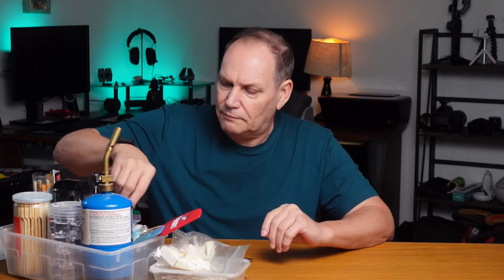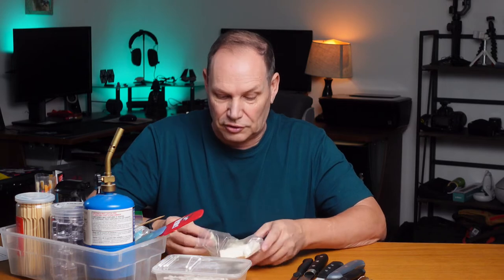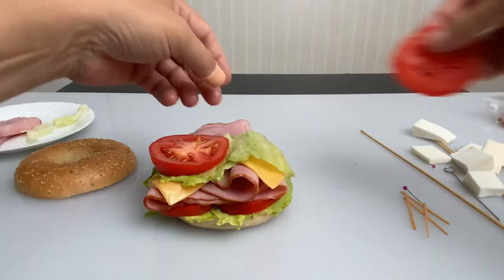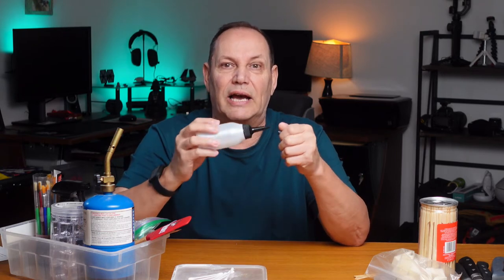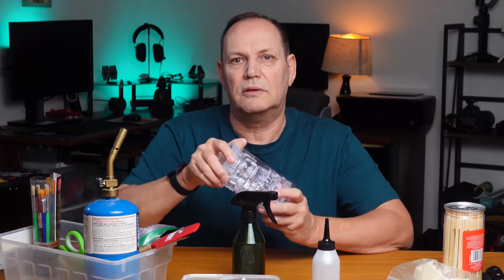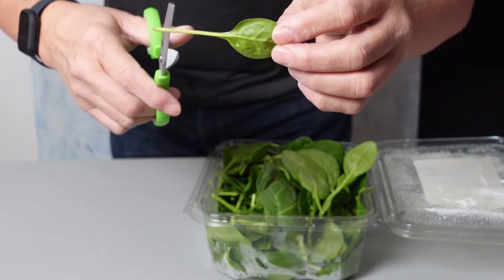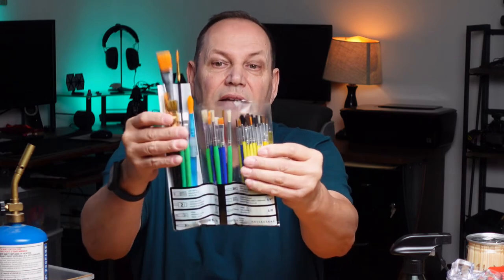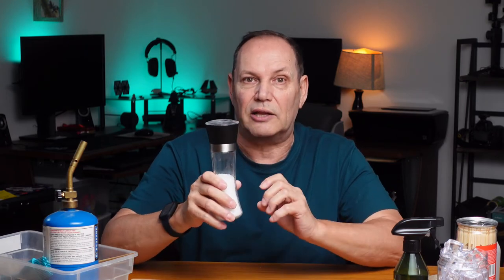HOW TO IMPROVE Your Food Photography Styling part 1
Taking a look at the equipment I use for food photography styling and how I use them. Trying help you improve your food photography skills.